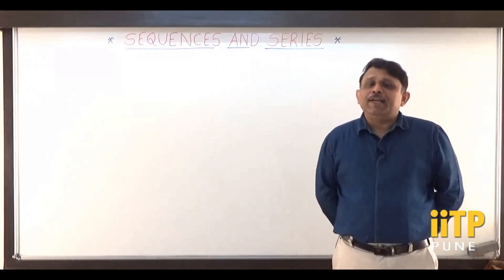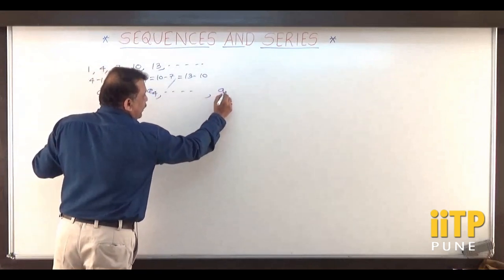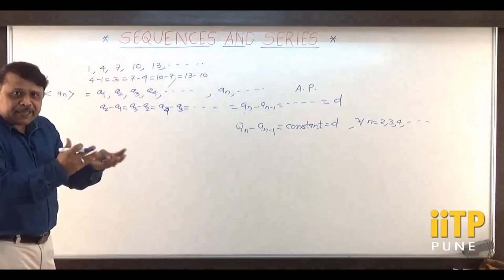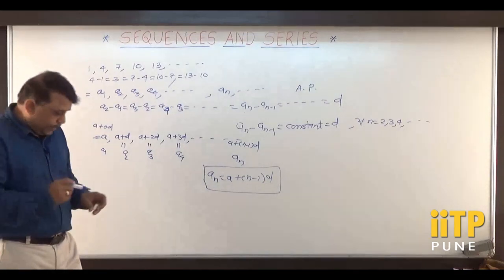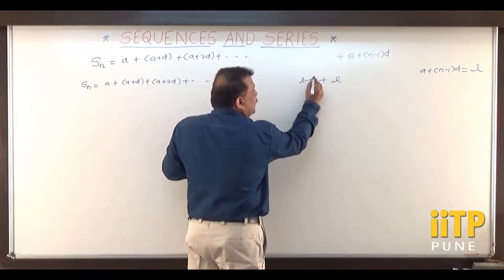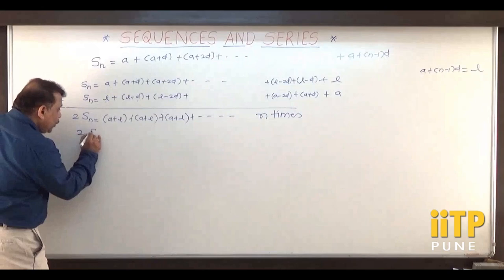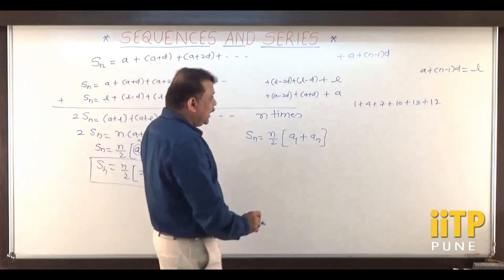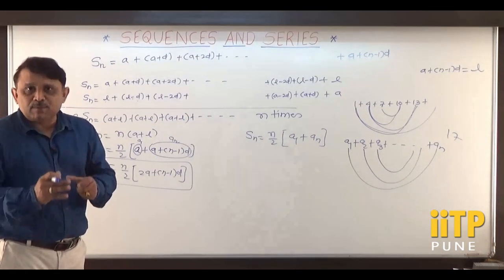Foundation | Maths | Types of Sequences | Study material | JEE & NEET Online IITP Classroom - Pune.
👉 Level- Foundation
👉 Maths  - Types of Sequences